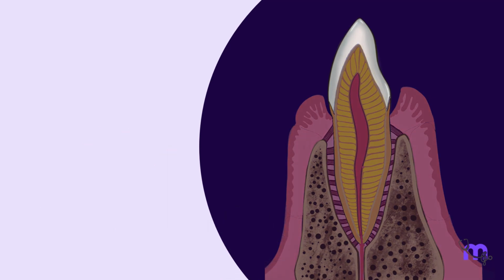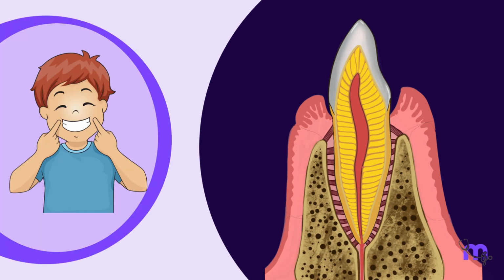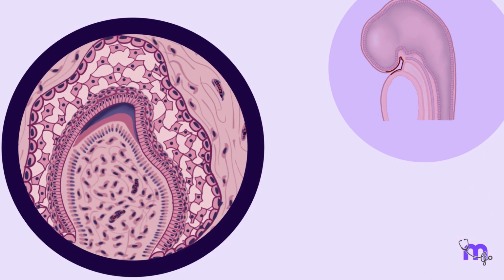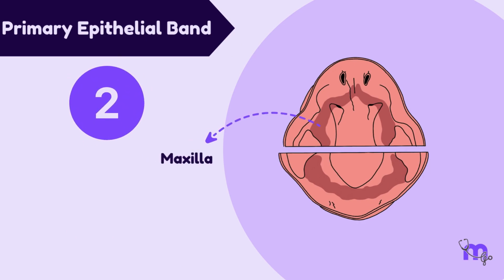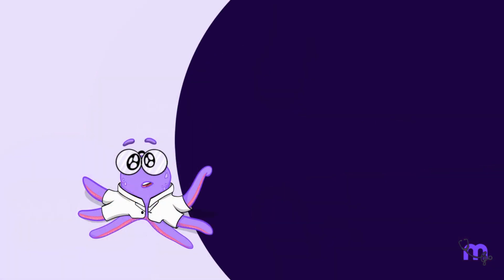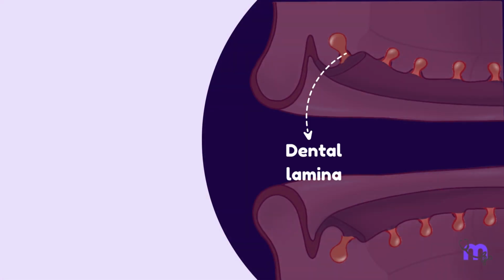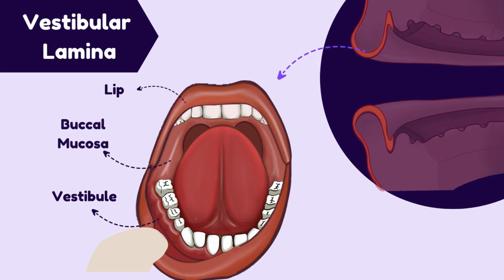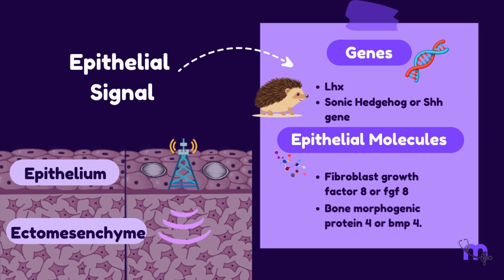Odontogenesis - Introduction | Dental Histology | Animated Explanation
Join us on an insightful journey into the Development of Tooth—a fascinating process known as Odontogenesis! In this video, we’ll explore the intricate stages involved in the formation of teeth and how they shape our smiles for life. Discover the secrets of Dental Anatomy that's pivotal for both everyday care and advanced dental practices. Whether you're a dental student, a practitioner, or just curious about your pearly whites, this comprehensive guide will enlighten you on what goes on beneath the surface.

Timestamps:
00:00 - Introduction to Tooth Development
00:07 - Anatomy of a Tooth
01:00 - Overview of Odontogenesis
01:25 - Pop Quiz: Embryology Knowledge
01:49 - Understanding the Stomodeum
03:05 - Early Onset of Tooth Development
04:04 - Division of the Primary Epithelial Band
05:13 - Growth Patterns and Tooth Formation
05:43 - Fate of the Dental Lamina
06:38 - Function of the Vestibular Lamina
07:01 - Deep Dive Question on Tooth Formation
08:01 - Conclusion and What to Expect Next

Useful Links:

  / medi_study_go
Our Telegram Channel (Free Mindmaps and more):